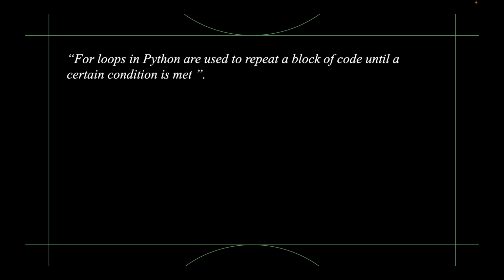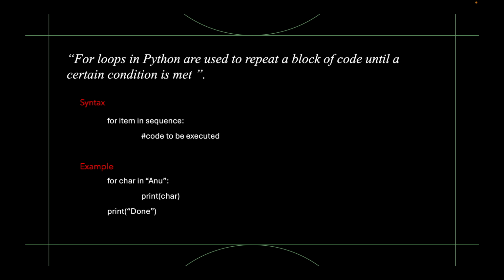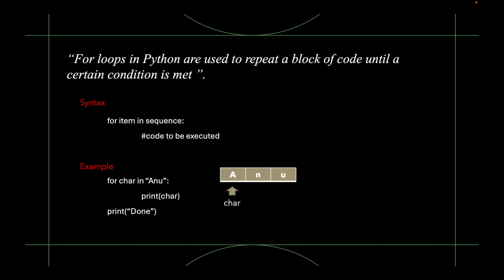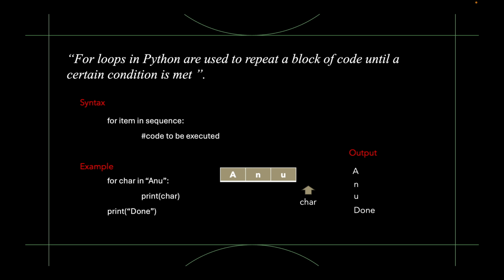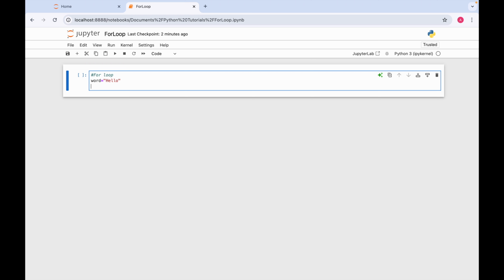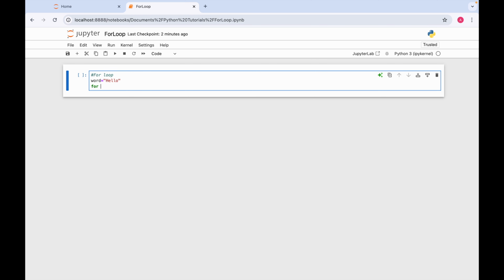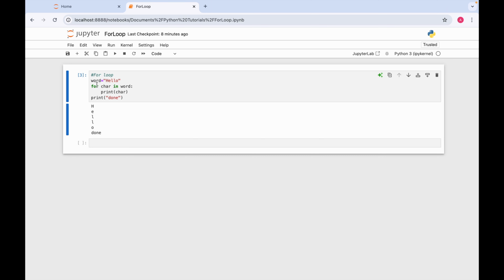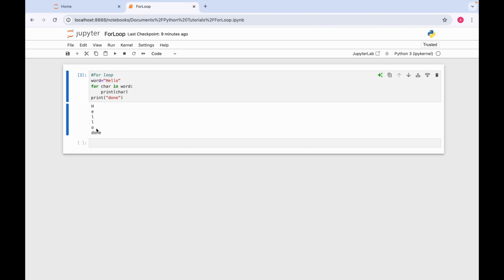FOR LOOP| PYTHON FOR BEGINNERS 2024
In this video, you will learn how to use simple For loop of Python !